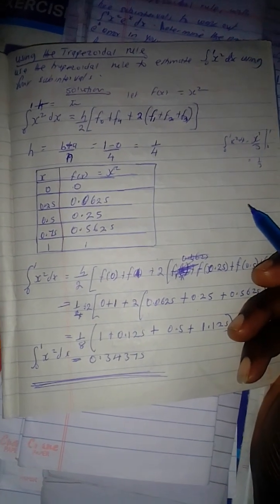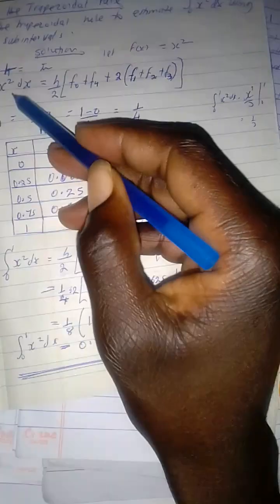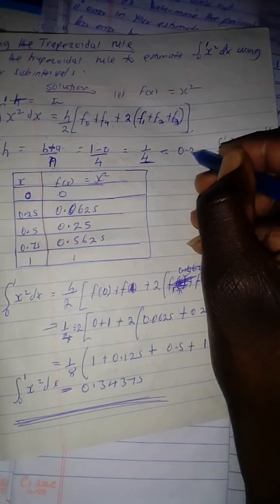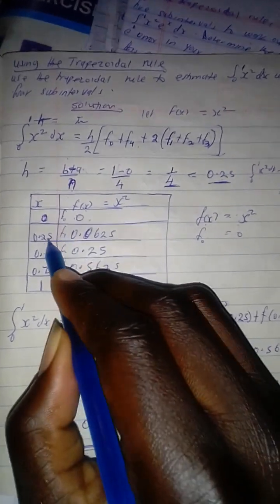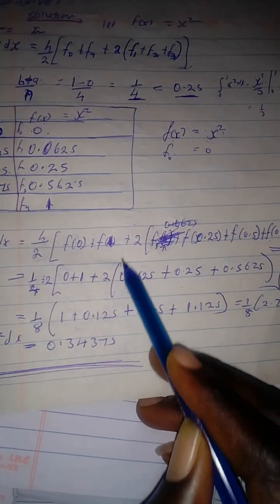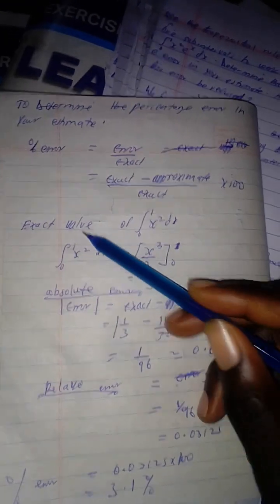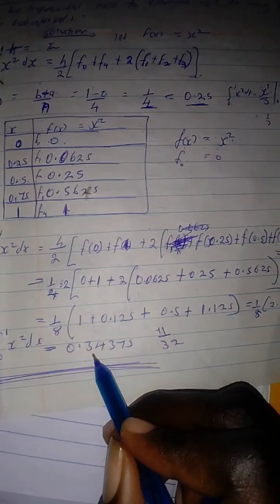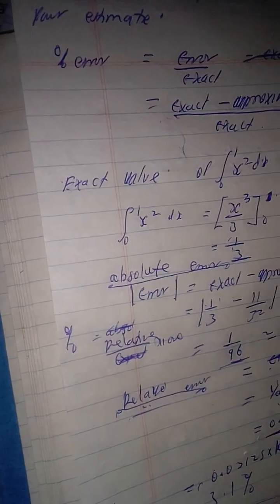Use the trapezoidal rule,with four subintervals to work out ∫[0,1]x^2dx.Determinethe percentageerror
Use the trapezoidal rule, with five subintervals to work out ∫[0,1]x^2e^xdx. Determine the percentage error in your estimate. How can this error be reduced?